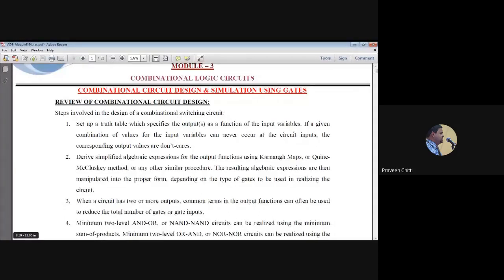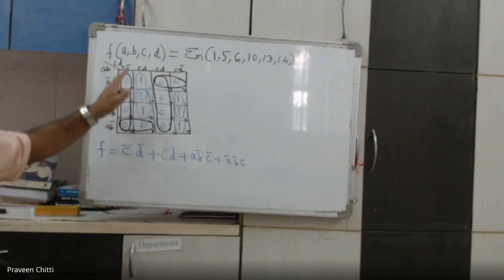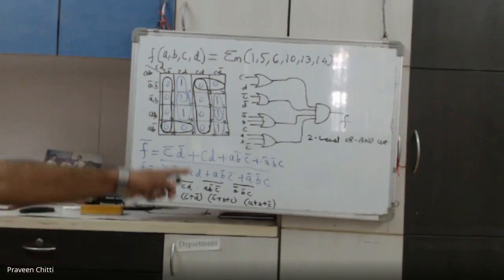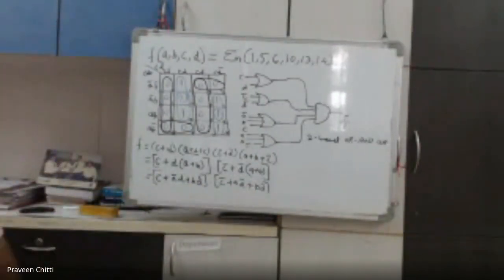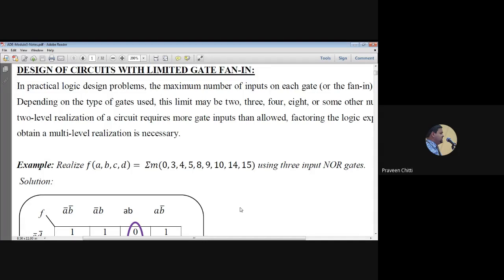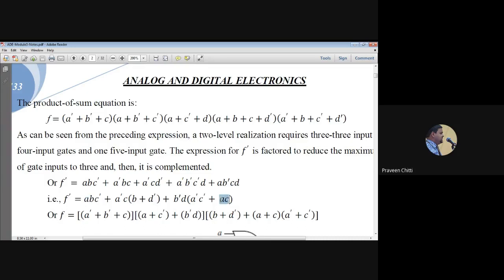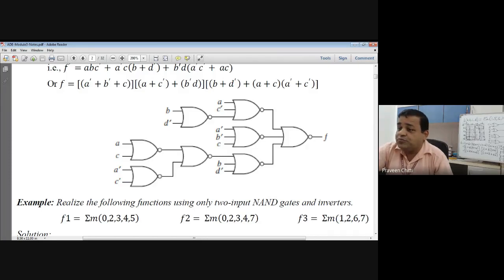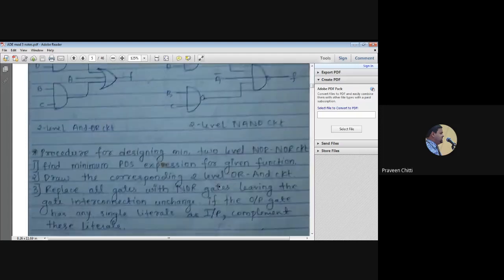Praveen Chitti 18CS33 ADE CLASS 16 Combinational Design with Limited Fan in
Combinational Design